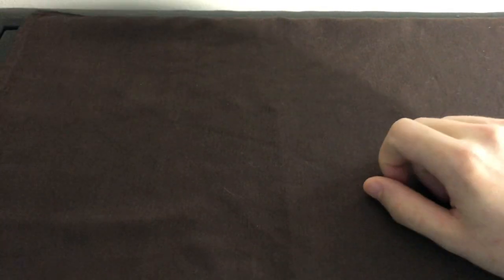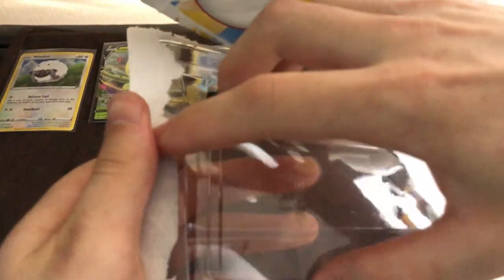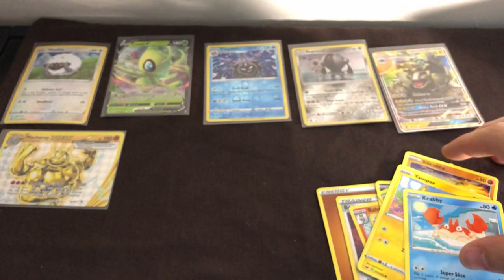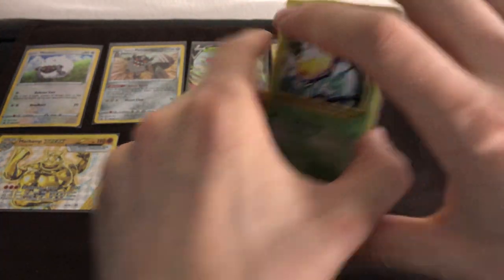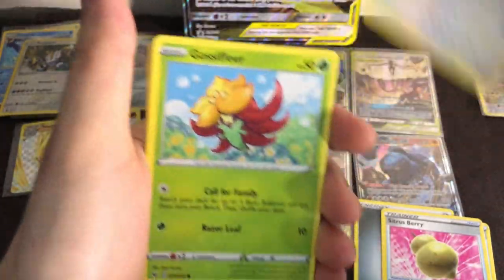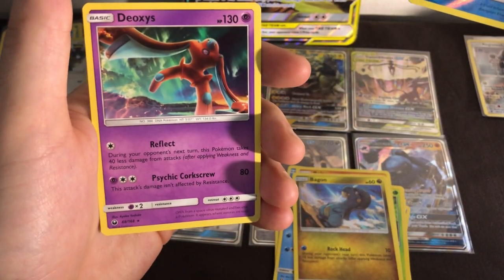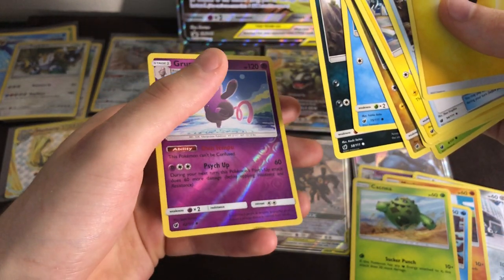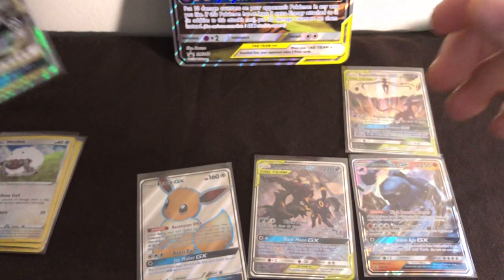I Bought the MOST EXPENSIVE Pokémon Product in Walmart! (AND MORE)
I finally bought that $50 Tag Team box! Was it worth it?

Sorry for the lack of edits in this one, I wanted to try a single one take video to see how it turned out. I will probably find a balance of edits/clean video for the future.